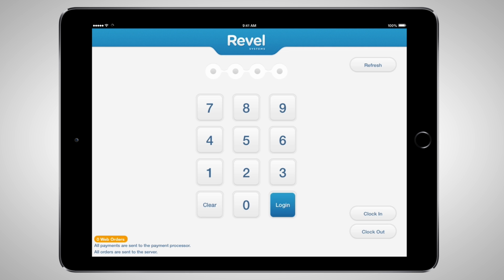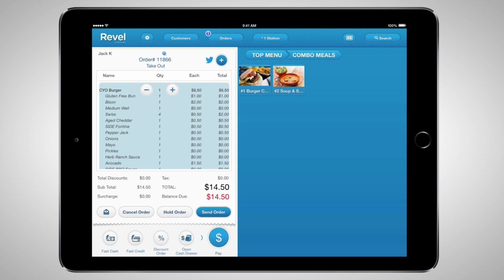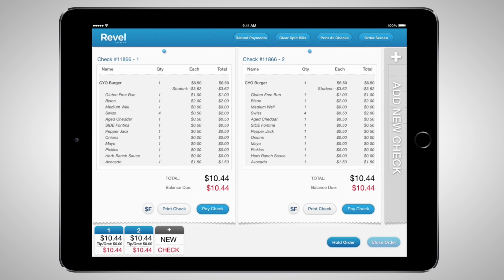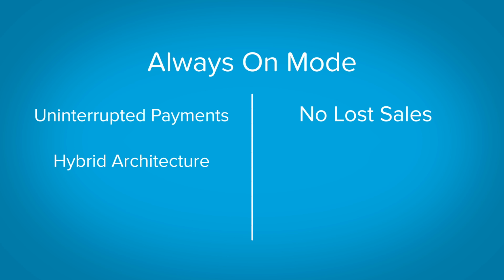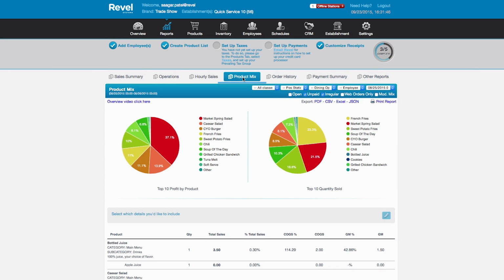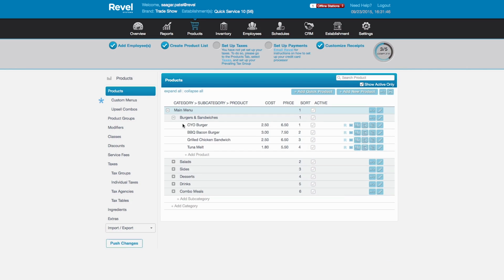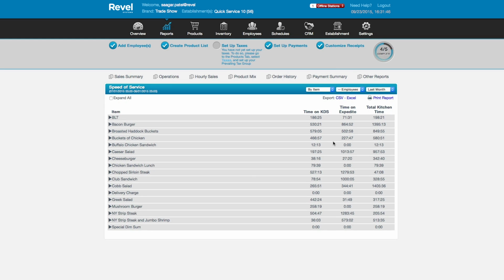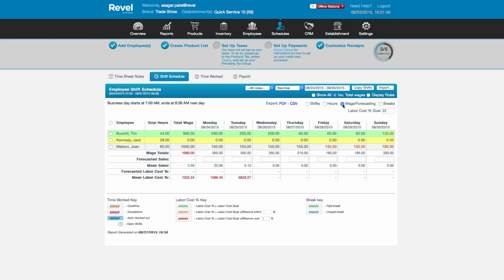Revel Systems Quick Service Restaurant Demo